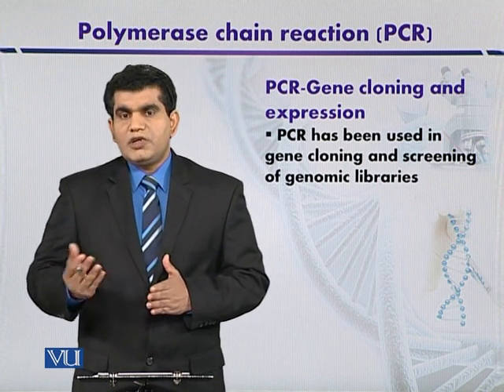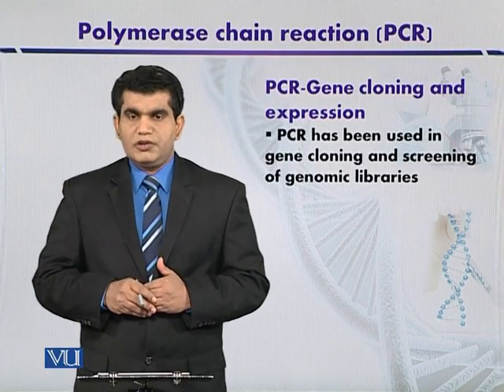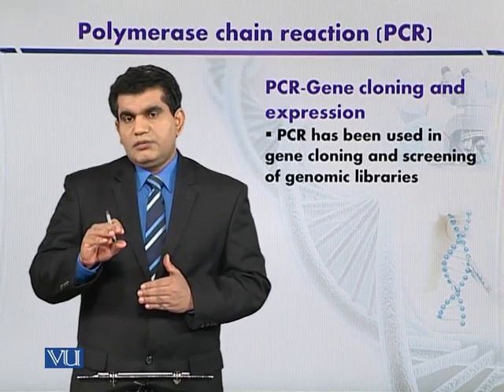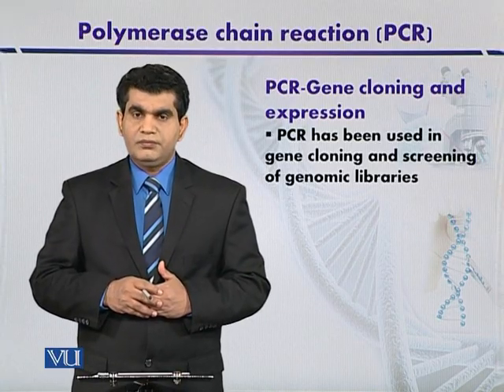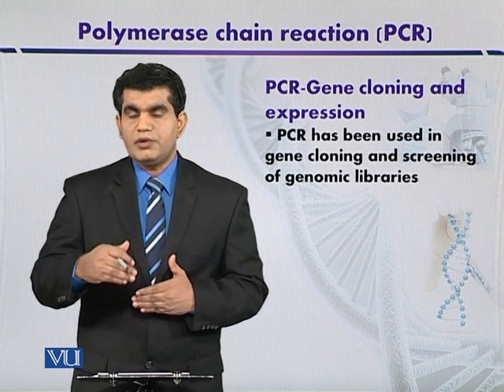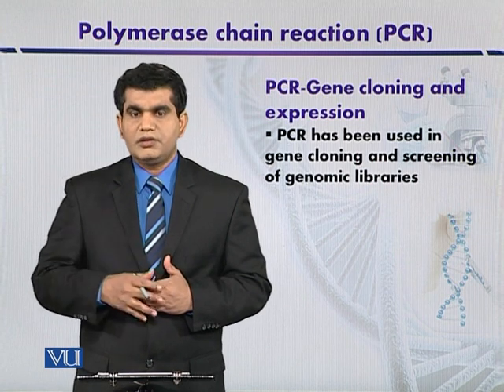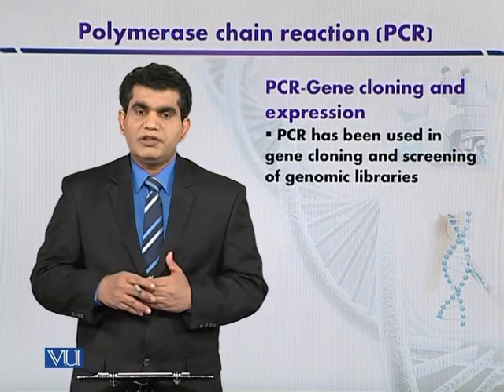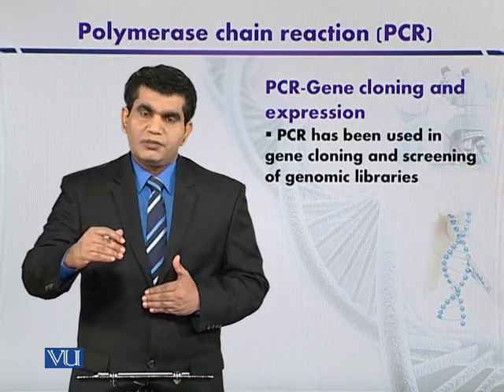Applications of PCR | Introduction to Biotechnology | BIO5101_Topic096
Topic 096: Applications of PCR,